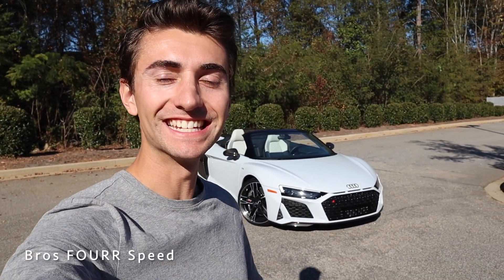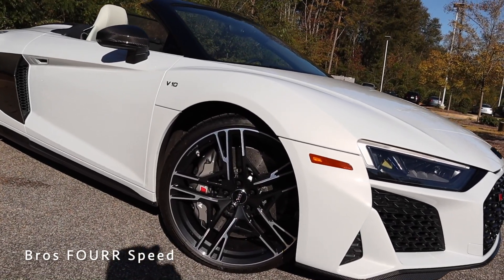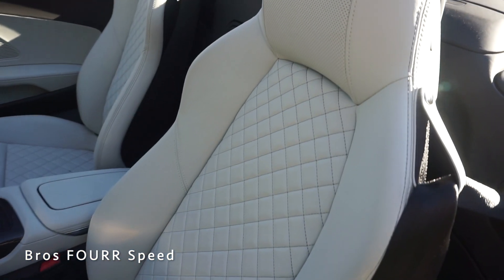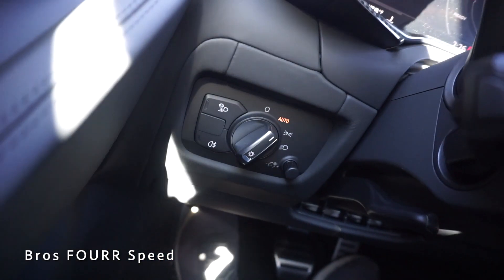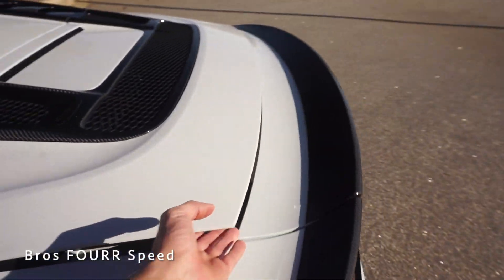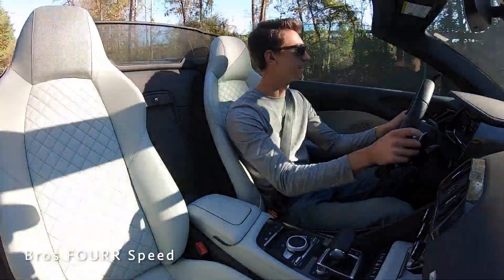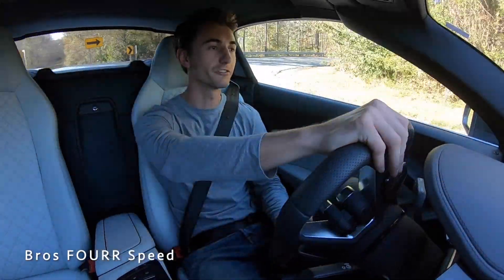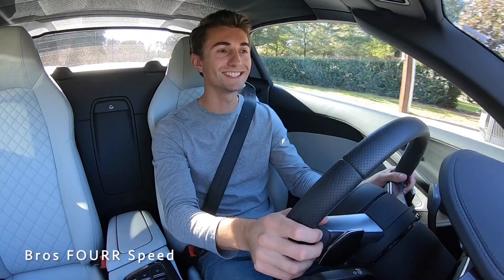2020 Audi R8 V10 Performance Spider: Start Up, Exhaust, Test Drive and Review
👋 Who loves the 2020 Audi R8 body style!? Today I had the chance to check out the brand new 2020 Audi R8 V10 Performance!  What an incredible supercar with great exterior lines and beautiful interior materials!  The exhaust note on this sounds amazing and driving this R8 Spider is such an experience!  The carbon fiber trim pieces and convertible top really make this car stand out!! The Audi R8 is a true supercar but is also a great touring car and is comfortable enough for daily driving. The carbon ceramics are a sweet option to add even more braking performance!

Newer Versions:
🗣 TALK TO US ON SOCIAL MEDIA !
👁 About this video : Today I drive the 2020 Audi R8 V10 Performance! This Audi R8 is also the Spider which gives it a power retractable soft top roof! Great sunny day to drive the Audi R8 V10 Spider! The V10 engine forced from Lamborghini sounds amazing with the top down! The 2020 Audi R8 was a blast to drive with quick shifts, fantastic handling and plenty of power. The interior was beautify will leather covering everything and carbon fiber everywhere! Audi R8 V10 Performance Spider is one amazing supercar!!
🎉 THANK YOU FOR THE SUPPORT! ❤️💙💚